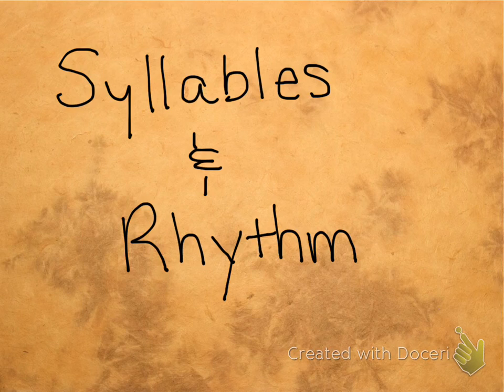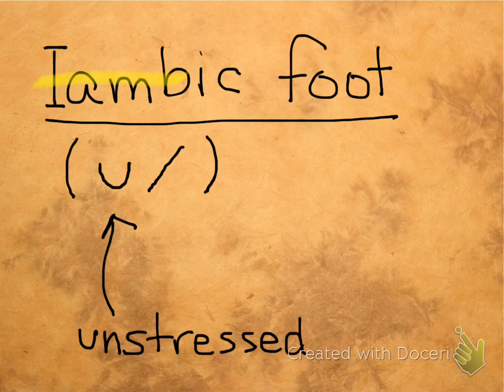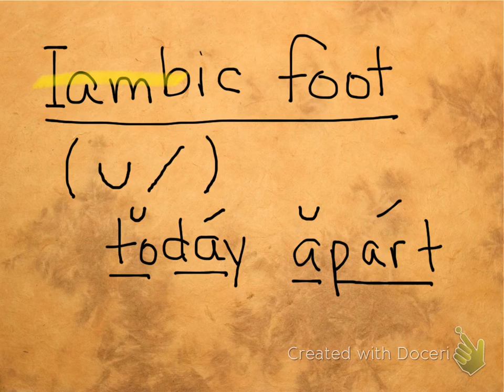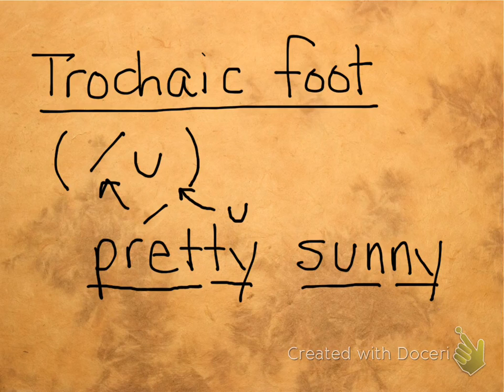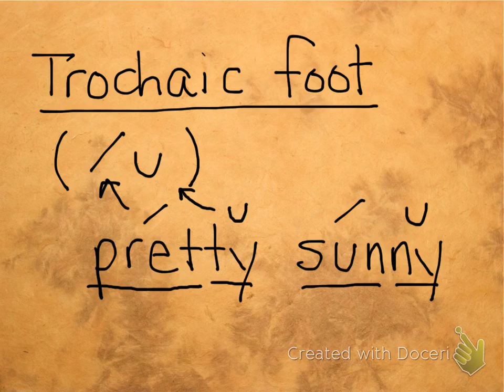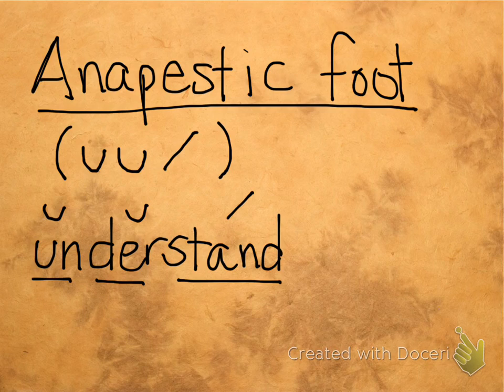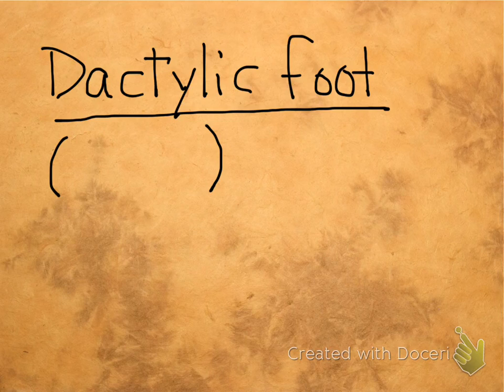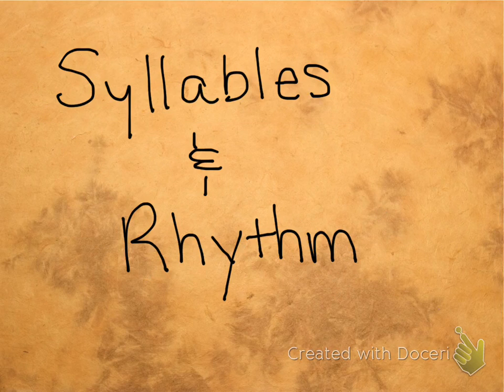Intro to Syllables & Rhythm in Poetry